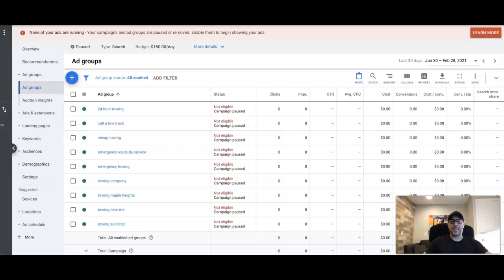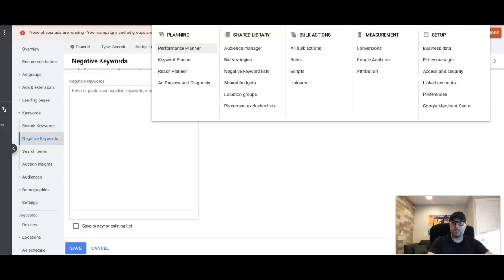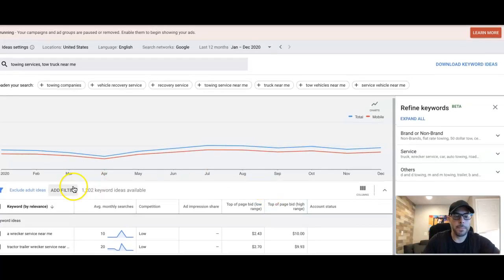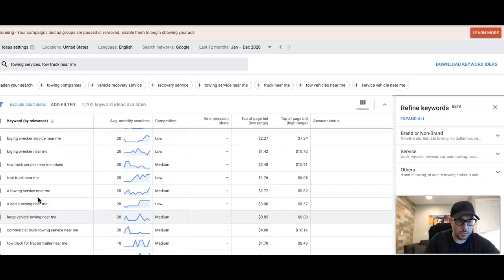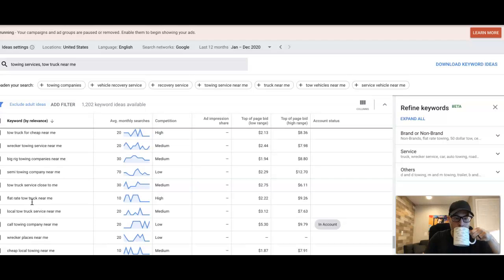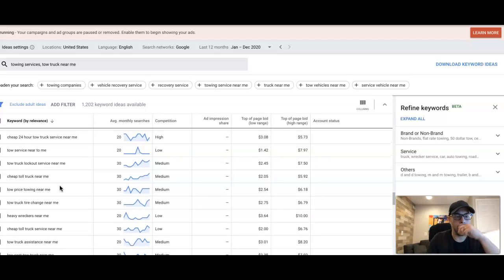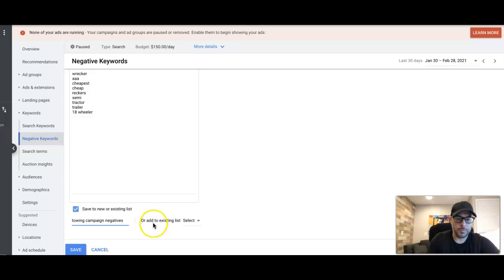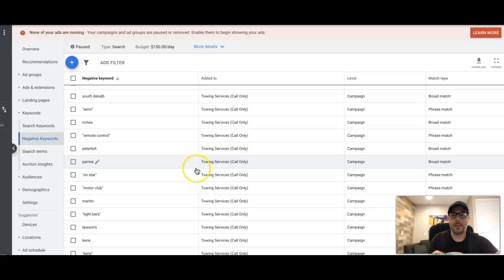Google Ads Negative Keyword Lists - Find Negative Keywords & Build a List!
How to Build Negative Keyword lists

In this video I will go over how to find negative keywords and how to build negative keyword lists to add into your campaigns.

Google Ads Negative Keyword List